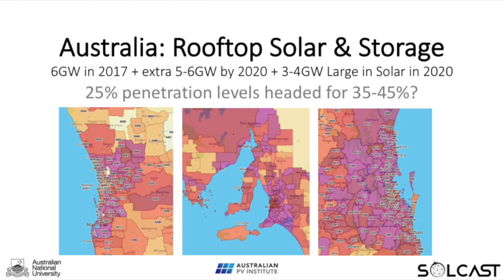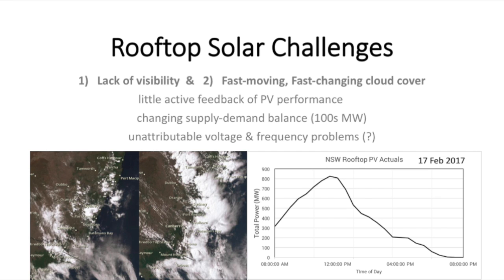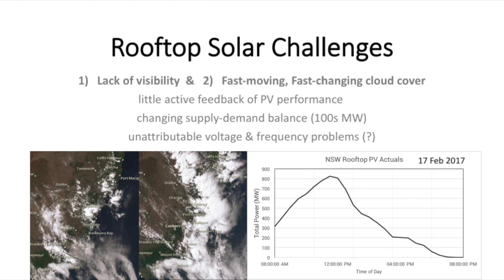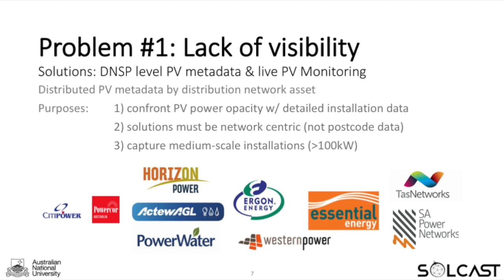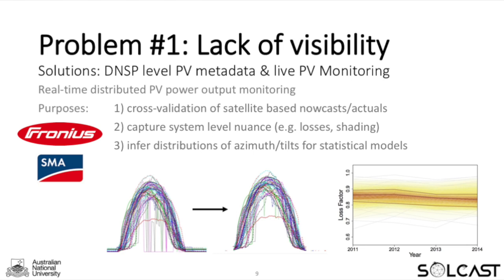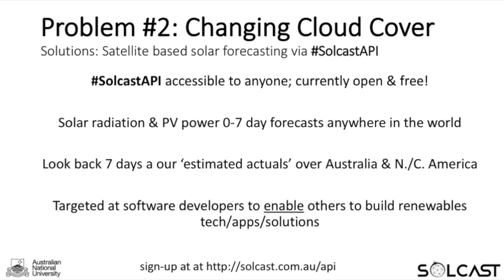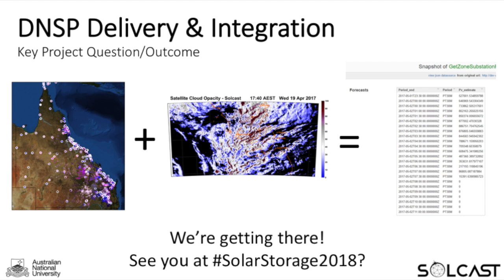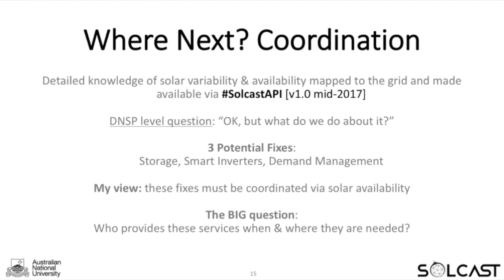Dr Nick Engerer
My slides from the Australian Solar Council's "Solar Storage 2017" conference in May 2017 in Melbourne. This invited talk was in the "Big Data and IoT" session on Day 2 of the conference.